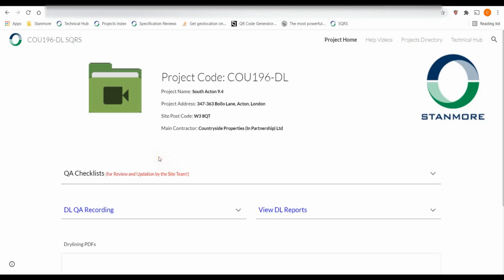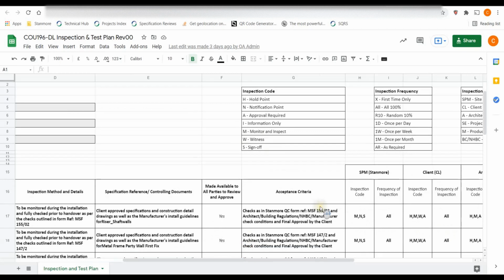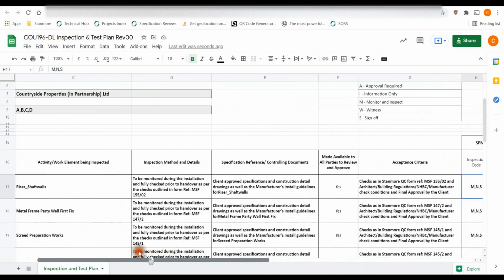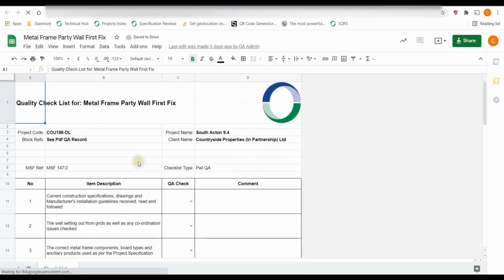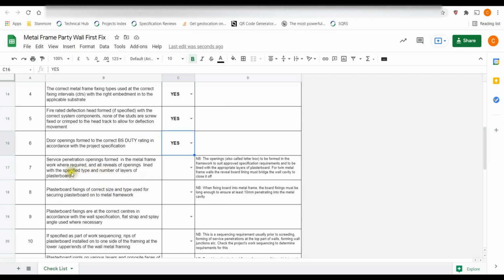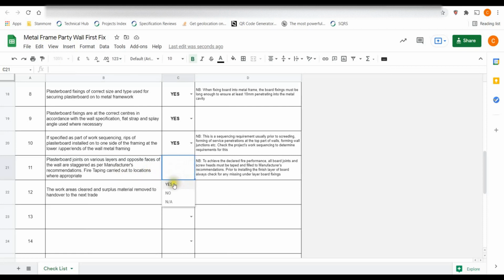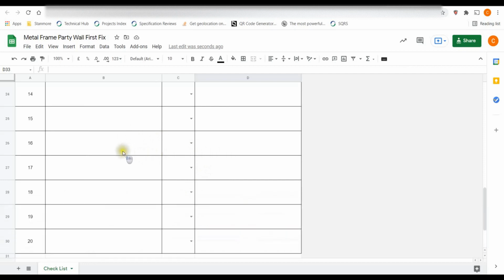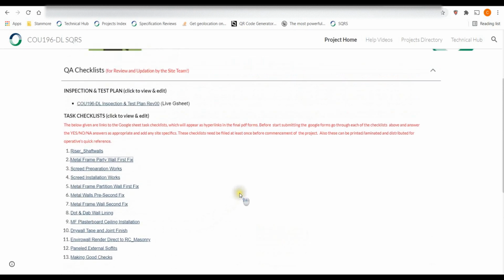4. SQRS ITP Review & Checklist Setup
This video is to show how to review and update the ITP in SQRS. This also shows how to go through each task checklists to answer the checkpoints and add site specific information if any.